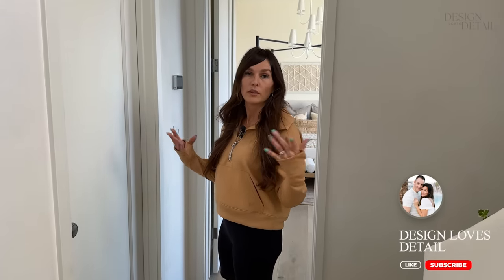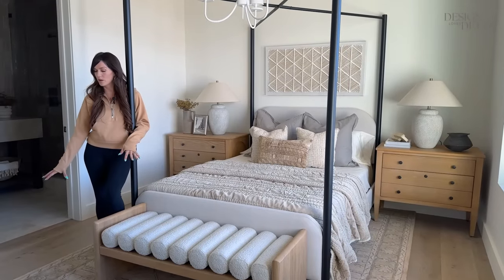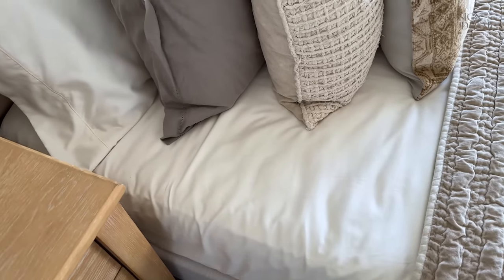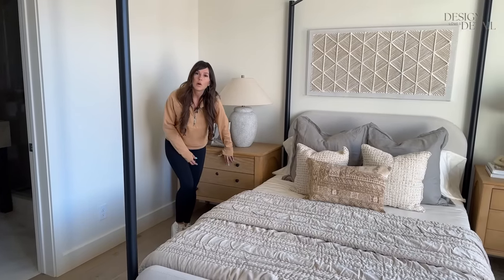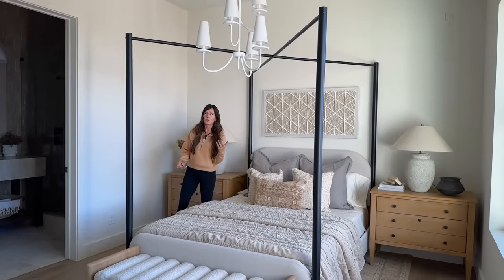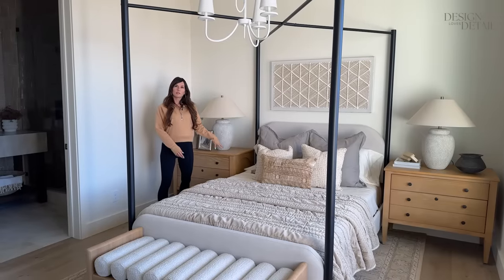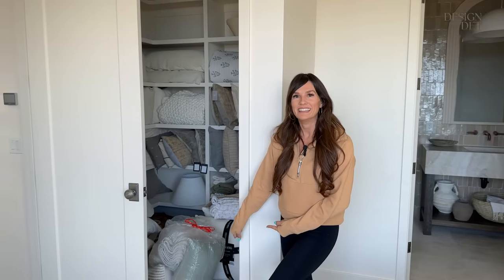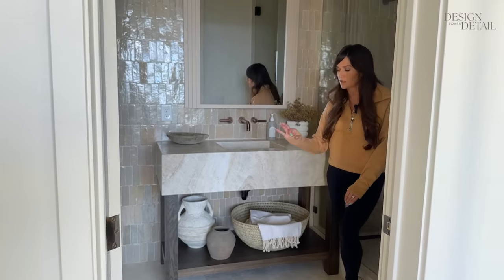Designing an ORGANIC GUEST SUITE! - Next NEW BUILD space REVEALED with links!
I wanted to create a warm, welcoming & fresh space for our guests! With layers of neutrals but lots of texture, I had so much fun bringing these spaces to life— bonus that I found so many of these items at Walmart! I splurged on the rug, but saved on the bed. Then I used filing cabinet dressers as nightstands for a more substantial look. I love the mix of fabrics with wood elements and tone on tone design.

The bathroom ties in with the bedroom in earthy hues and organic style. Inspired by airy Mediterranean villages and modern simplicity, the open concept vanity is set against a full wall of handmade tile. I love the subtle variations and arched details incorporated with the mirror and pendant light.

Shop my finds from this space below!

Bedroom Links -

Velvet quilt (similar)

Abstract art (similar)

Mattress cover

Kilim pillow (similar)

Bathroom Links -

Mirror (similar)

Shower floor tile

Shower wall tile

Click here for my blog post on the paint colors for this house